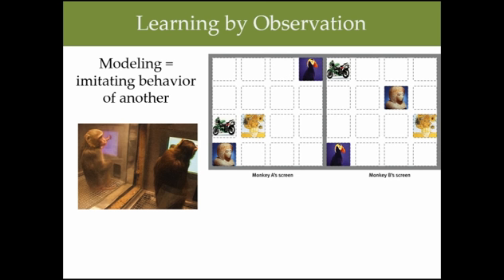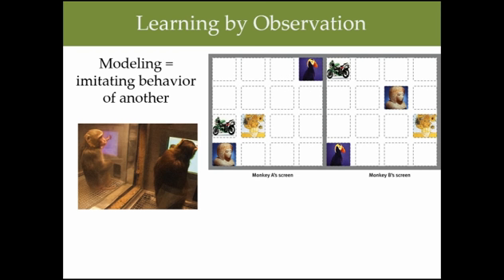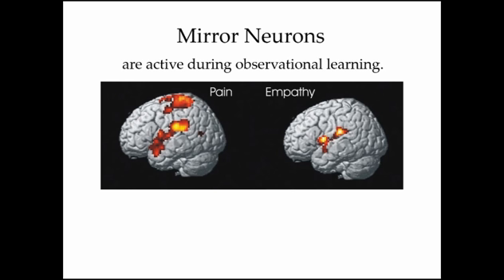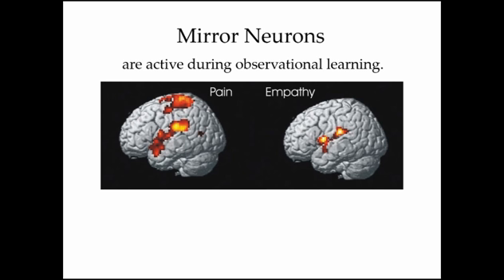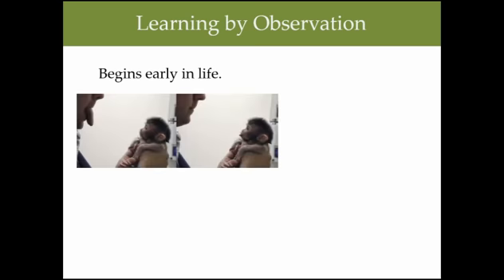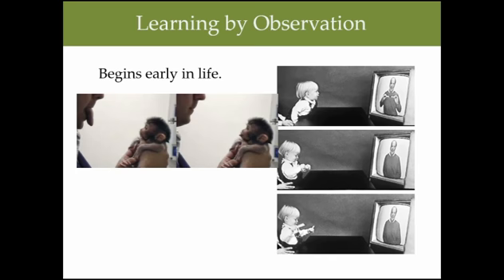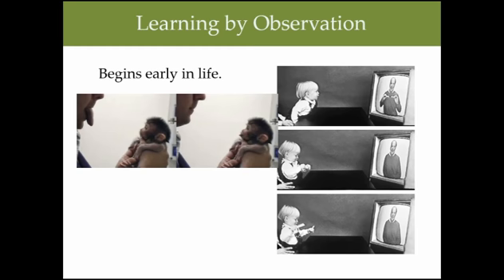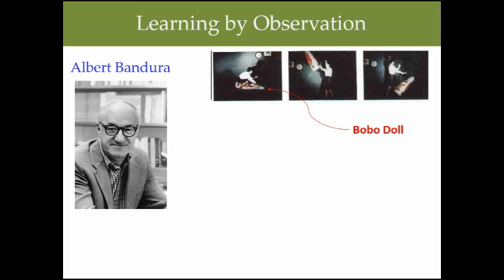Exploring Psych Ch 7 Observational Learning